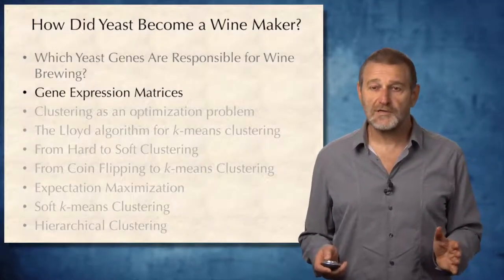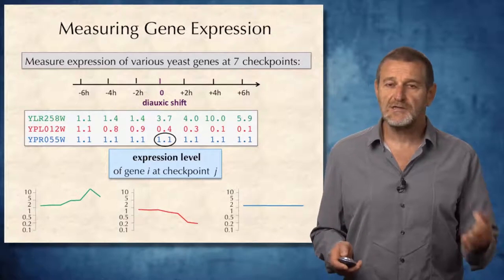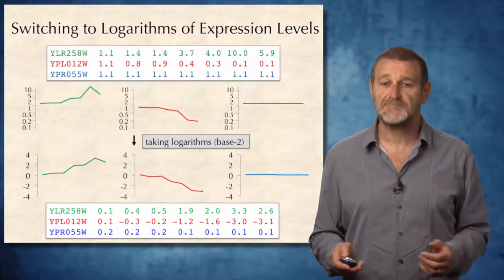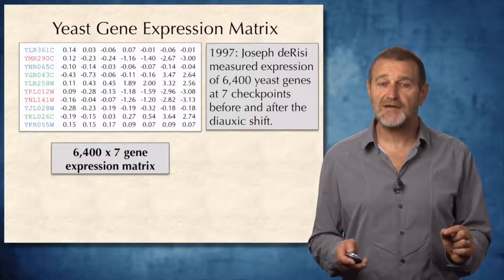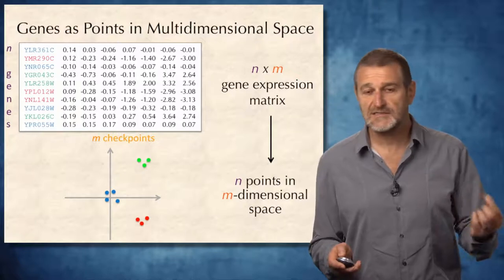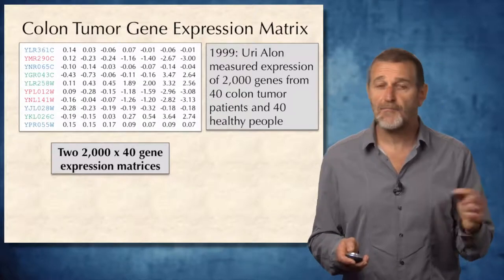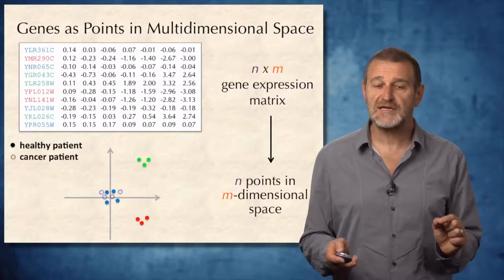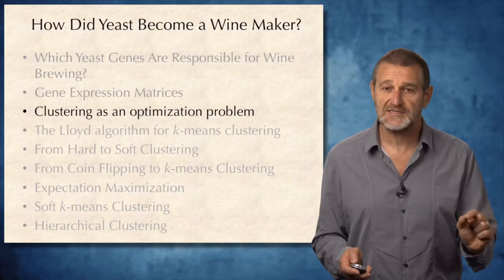Gene Expression Matrices